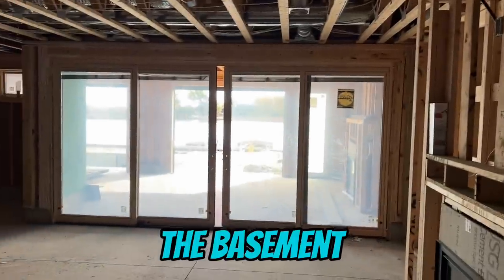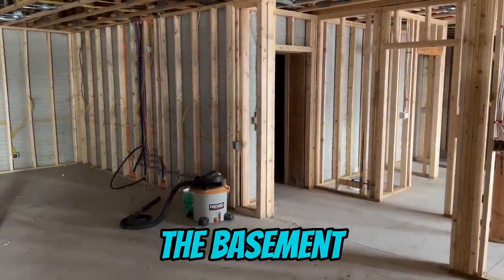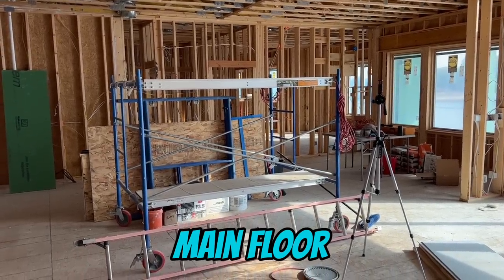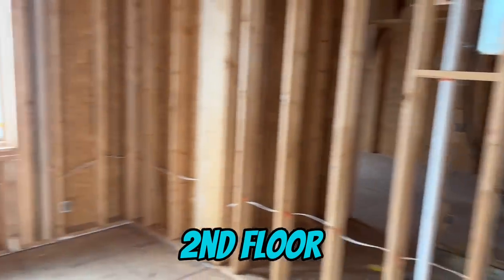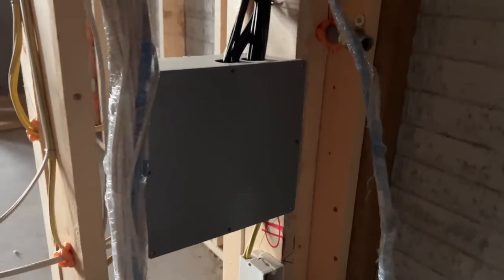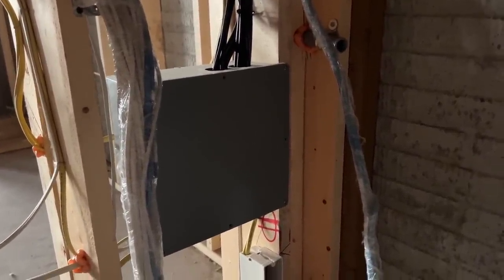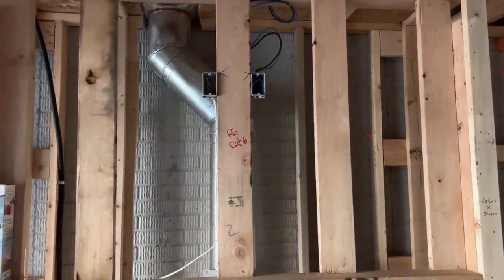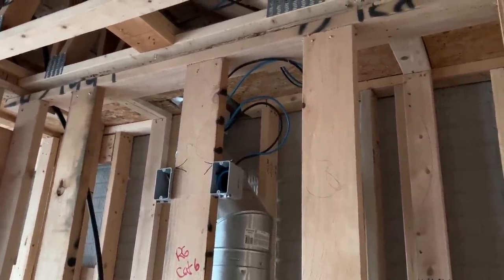Properly Plan your Low Voltage Wiring in Your New Build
Take a walk with me as I go through my latest new construction home project and talk through the Cat6 Ethernet planning.  We are going to talk Wi-Fi, TV Drop locations, Network Head End planning and even some future proofing (if you watch to the end).  Don't miss this chance to see what proper low voltage planning looks like.

Want personalized consulting on your build?  and let me personally help you with your planning.

For more information about my courses and self-help options, head over

- ($97) FULL PLANNING COURSE (includes full planning guide and the Wi-Fi Course)